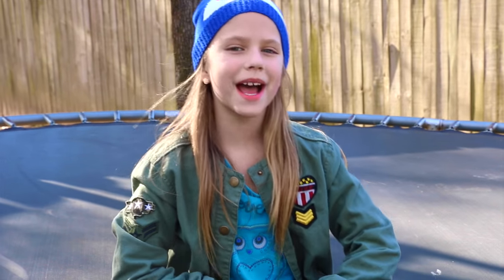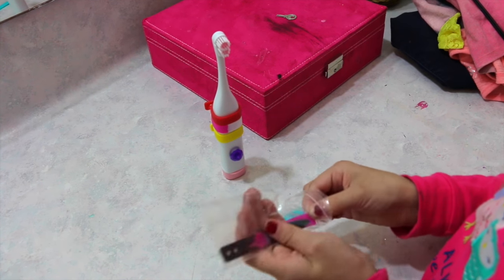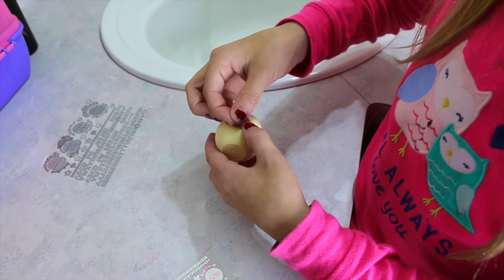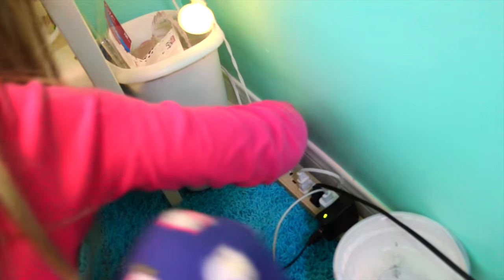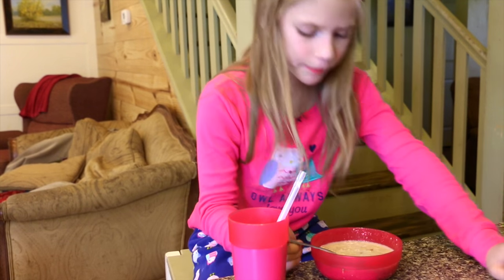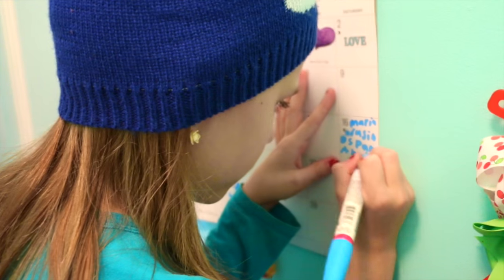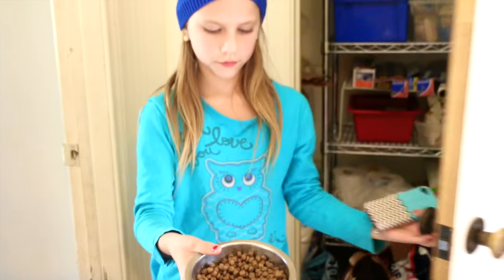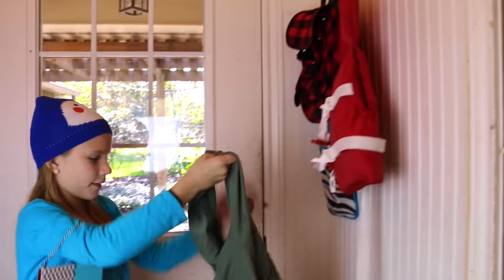School Morning Routine | Hope's New 2016 Winter Edition Homeschool | best friends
School Morning Routine | Hope's New 2016 Winter Edition Homeschool | best friends What does a morning look like on a winter homeschool day? Watch to see Hope's homeschool morning routine in the winter.

We will always answer your questions and comments below!